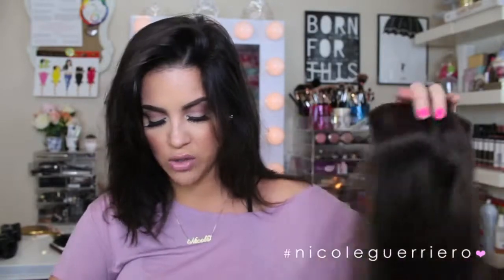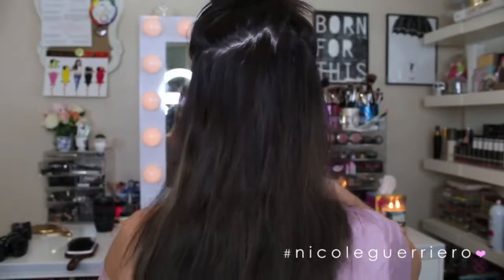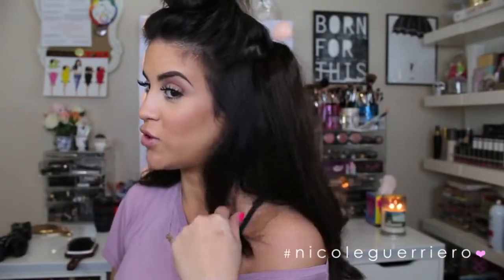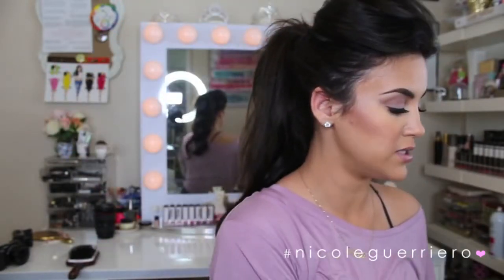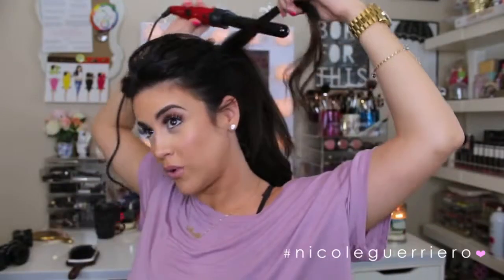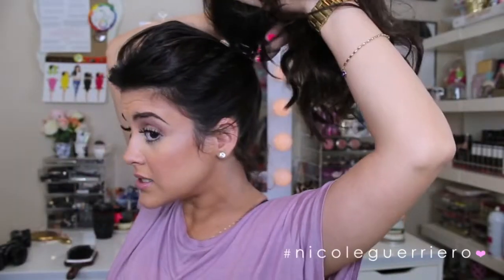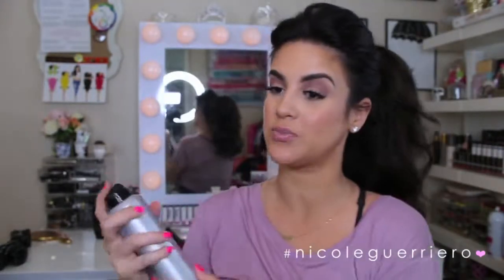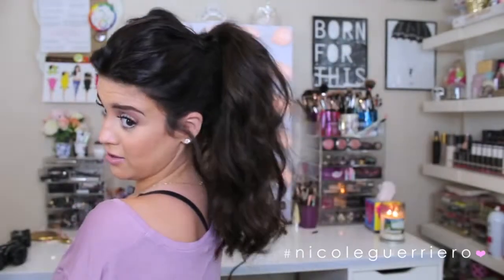Hair Look | Big Voluminous Messy Pony beauty products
Hair Look | Big Voluminous Messy Ponynguerriero19, nicole guerriero, messy ponytail, voluminous ponytail, how to wear hair extensions in a ponytail, how to wear extensions up, how to put extensi...Everything you want to know is right here…

lol at the one darker extension! ;p

and not my daughter just my god daughter! :) Ive put it in the video but I know someone will ask!

Nicole Guerriero
1201 Gandy Blvd N

Products Used:
Bellami Hair Extensions | 22 inch 1C -- use NIC5 for $5.00 OFF

Bellami 6 n 1 Complete Curler | 25mm barrel
Use nicolehot for $160.00 OFF
Kenra Dry Thickening Spray ( I find my at Ulta )
Kenra Working Spray 14
Hair Tie
Bobby Pins
Wide Tooth Comb
Clip
Paddle Brush
Chi Spotlight Shine Spray

What Im Wearing:Face:
Face: Koh Gen Do Aqua Foundation 143 + NARS Creamy Concealer Custard + MAC Melba + ABH JavaHavana
Eyes: Lora Pro Palette | Dusty Rose + Ardell 118s
Lips: Dose Of Colors - Stone + NARS Turkish Delight
Top: Lulus
Nails: Orly | Beach Cruiser

Evil Eye Necklace: Queen P Jewelry --
Kim Bangles: Queen P Jewelry --

The End.